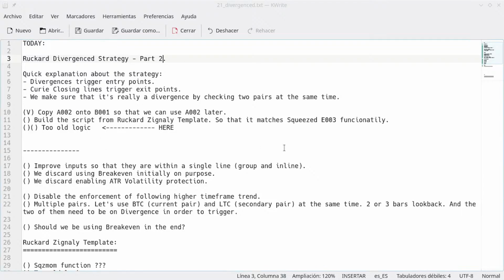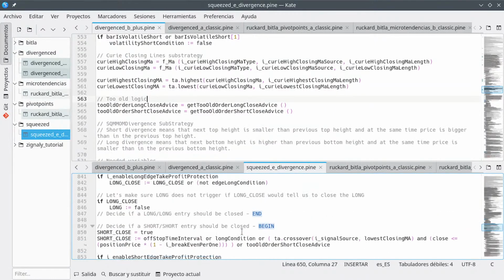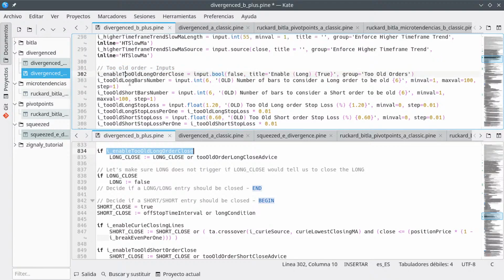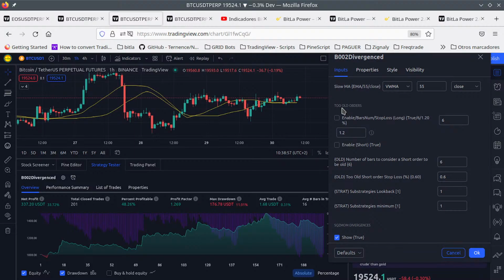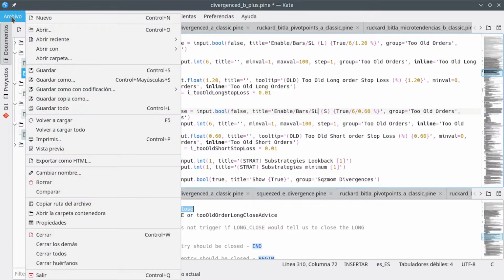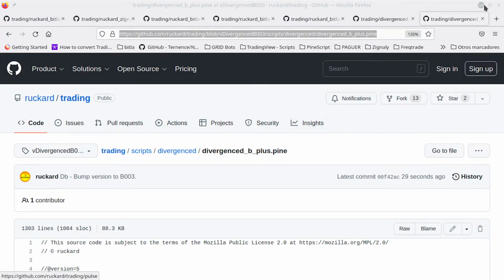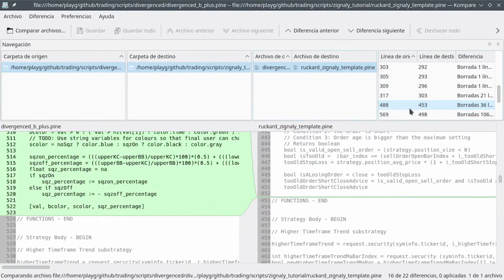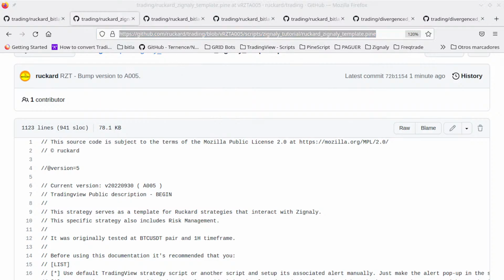Ruckard Divergenced strategy - Part 2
Step-by-step.

BEP2
* Address: bnb136ns6lfw4zs5hg4n85vdthaad7hq5m4gtkgf23
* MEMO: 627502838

BEP20 (BSC)
* Address: 0xd7fb2ba10c97ba1c96ef068a80c06c6ed31bbdc2

ERC20
* Address: 0xd7fb2ba10c97ba1c96ef068a80c06c6ed31bbdc2

TRC20
* Address: TJxJj5BmfM9jgoVwMJycYcyTbzwmz1udWw